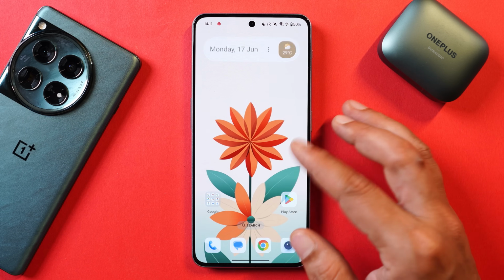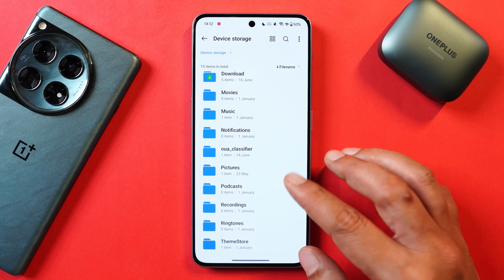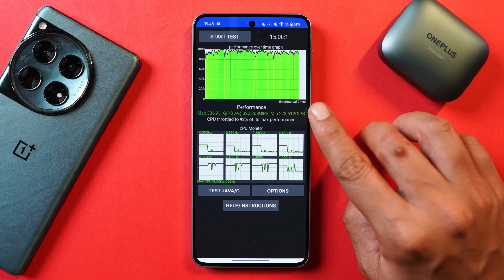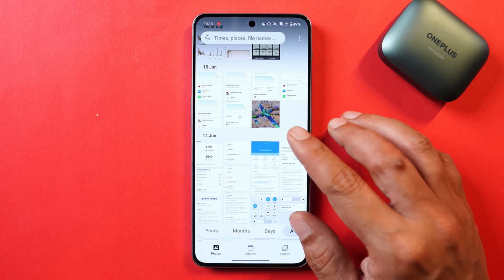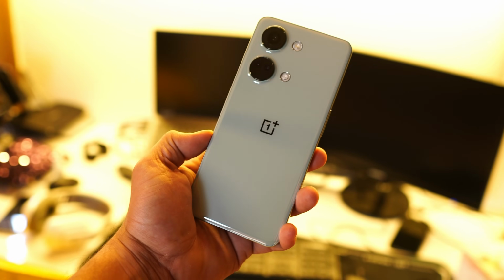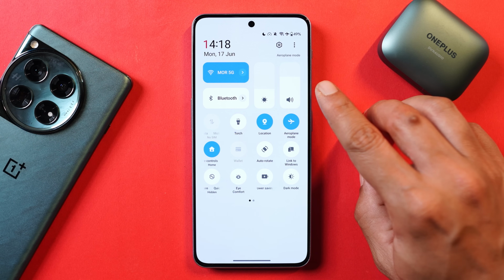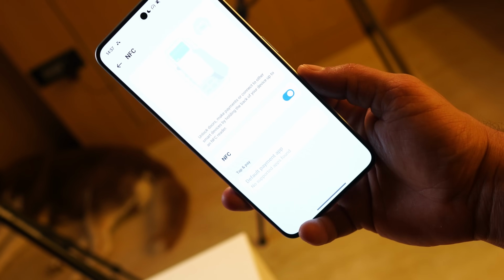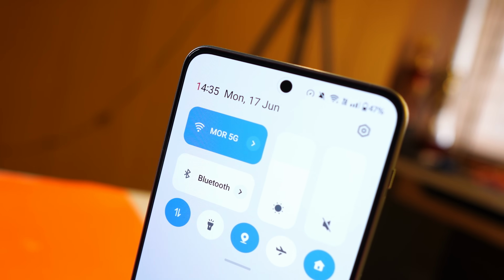OnePlus Nord 3 Major June Update Fixes Heating, Battery Drain & Gaming Lag 🎮 - Feels Smooth Now! ✨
Oneplus Rolling out a June update for Oneplus Nord 3 which Kind of Fixed Heating, Battery Drain & Gaming lags on Oneplus Nord 3, Check out the video to know everything.